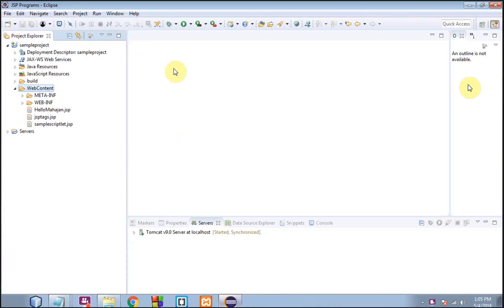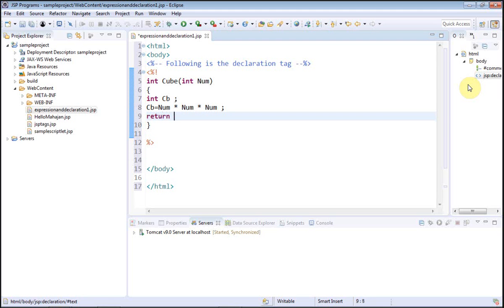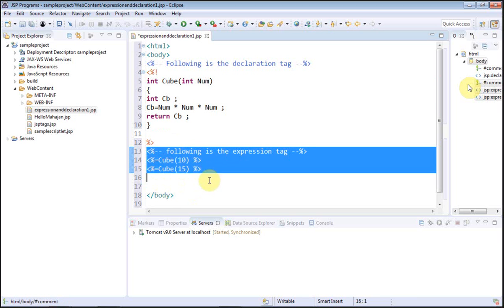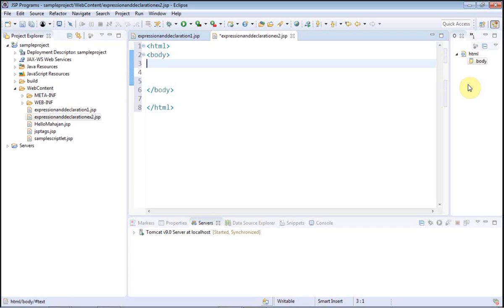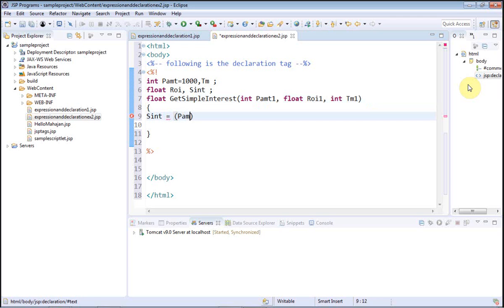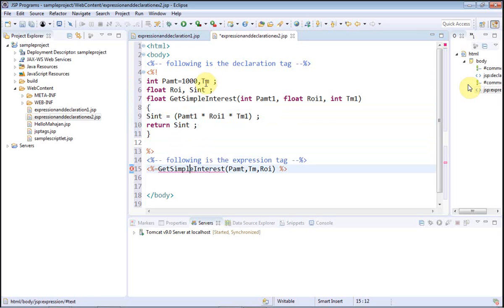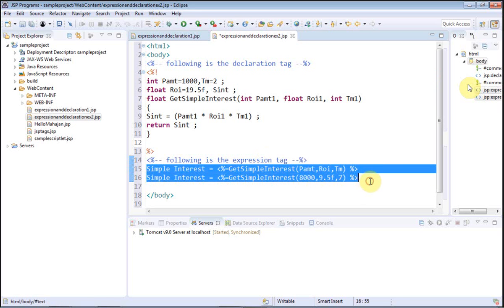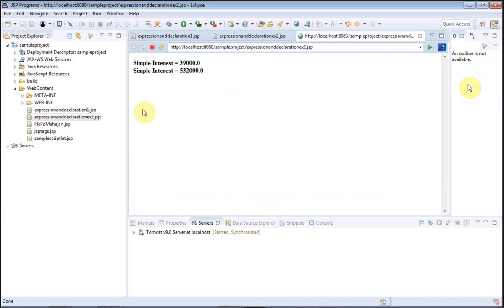Examples of declaration and expression tags in JSP